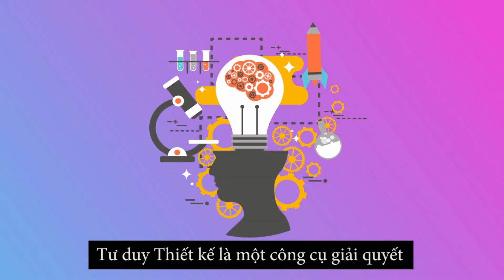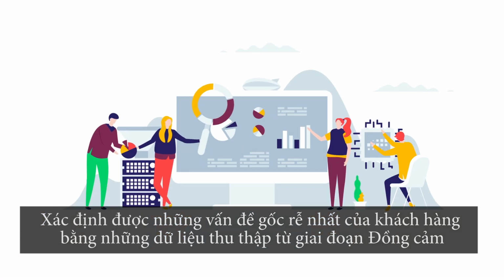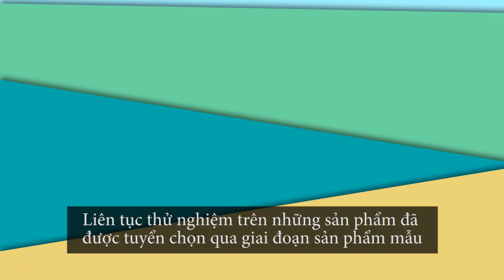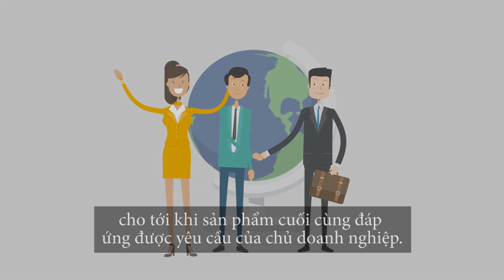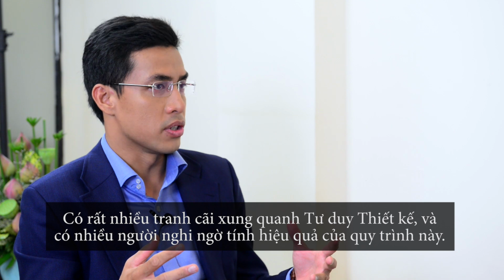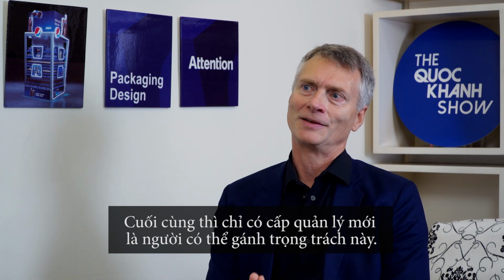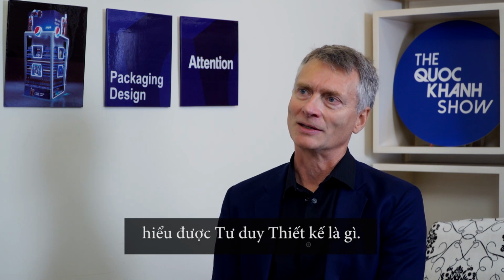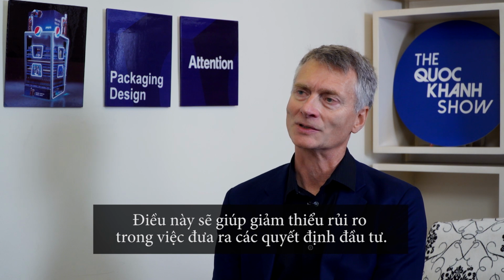Vận hành doanh nghiệp bằng Tư duy Thiết Kế | Vietnam Entrepreneurs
Tư duy Thiết kế là quy trình áp dụng kỹ thuật của những nhà thiết kế để giải quyết vấn đề kinh doanh – với 2 tiêu chí: lấy con người làm trung tâm và đầy tính thể nghiệm.

Một số doanh nghiệp tiêu biểu đã áp dụng thành công Tư duy Thiết kế trong chiến lược của mình là: Apple, Pepsi, P&G và SAP.

Với chủ đề này, The Quoc Khanh Show xin cảm ơn những kiến thức mới mẻ từ ông Henrik Jeppensen - nhà thiết kế từ Đan Mạch với kinh nghiệm hơn 30 năm hợp tác với các nhãn hàng quốc tế danh tiếng. Tại thị trường Việt Nam, Henrik và công ty Attention của mình cũng đã áp dụng thành công Tư duy Thiết kế để đem đến những thiết kế bao bì phù hợp với thị hiếu người tiêu dùng Việt.

Cùng theo dõi buổi nói chuyện để bổ sung quy trình tư duy độc đáo này vào chiến lược kinh doanh của mình các bạn nhé.

Follow The Quoc Khanh Show để cập nhật nhiều câu chuyện và chia sẻ thú vị về kinh doanh, khởi nghiệp, đầu tư, tài chính, giáo dục và phát triển bản thân tại: